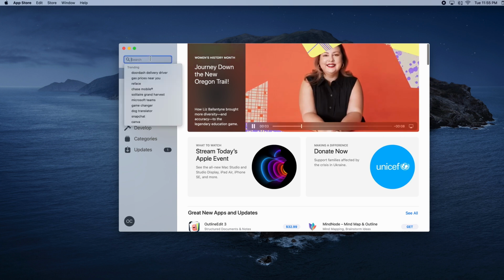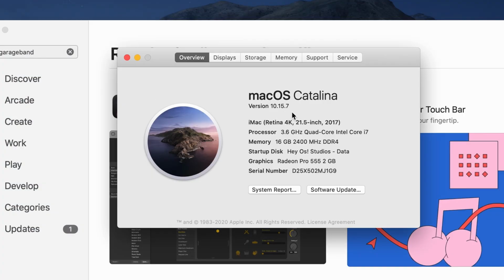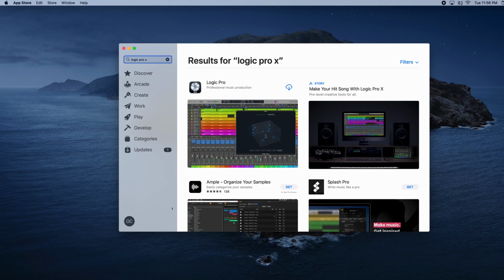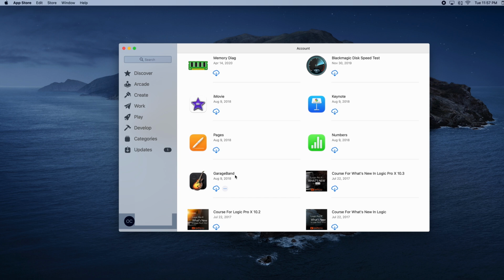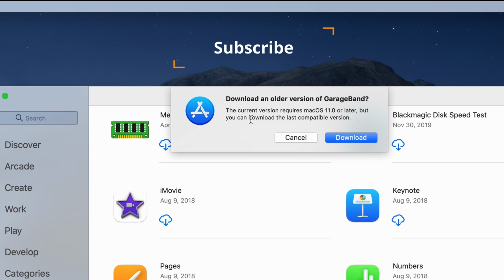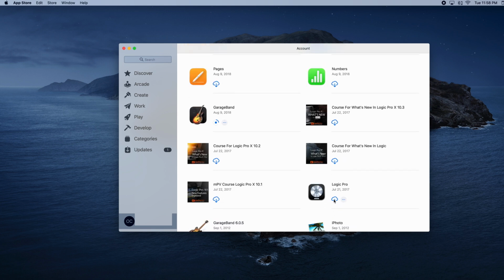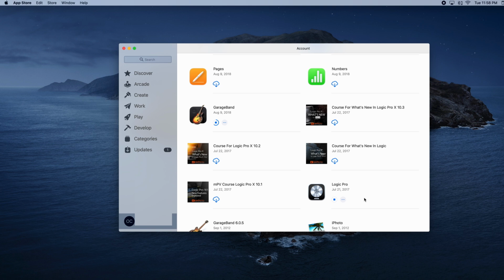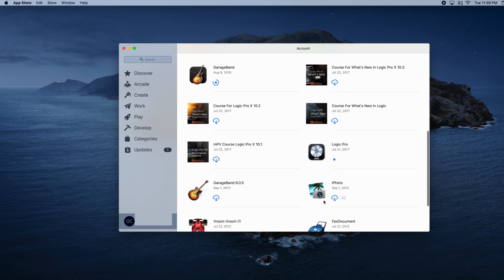How to download older versions of Logic Pro X and Garage Band.